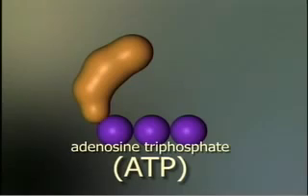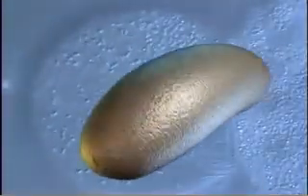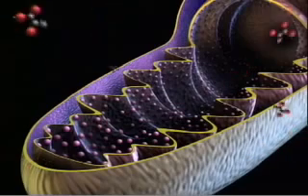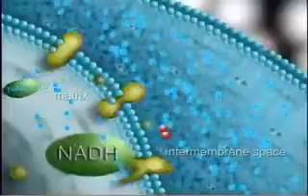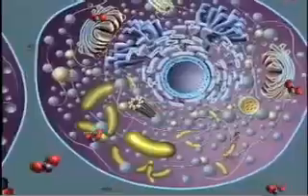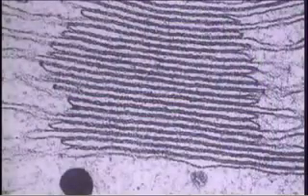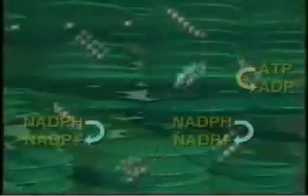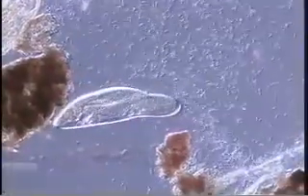How Cells Obtain Energy